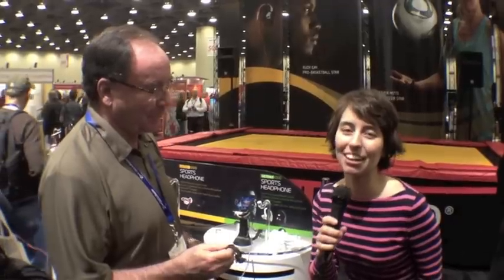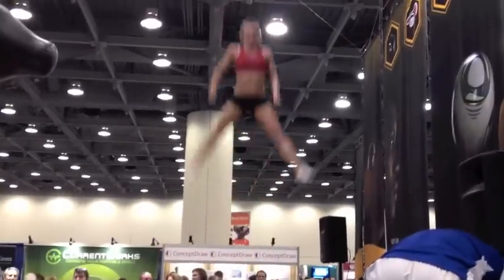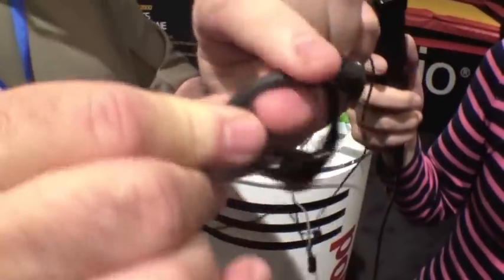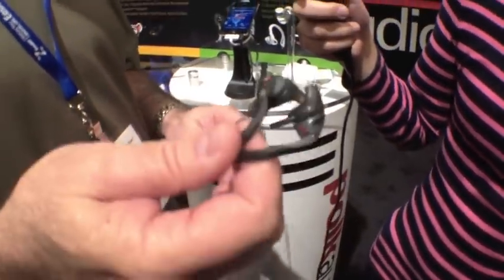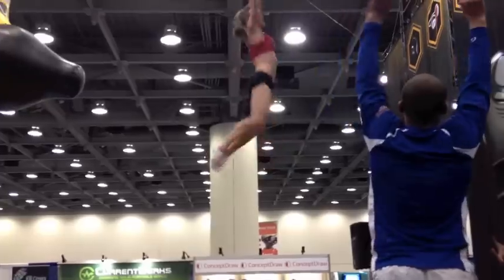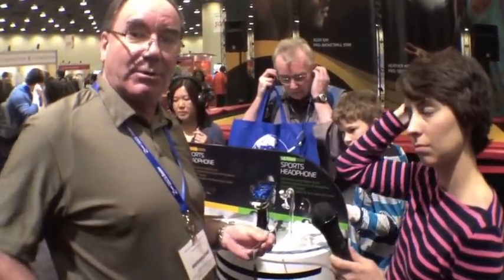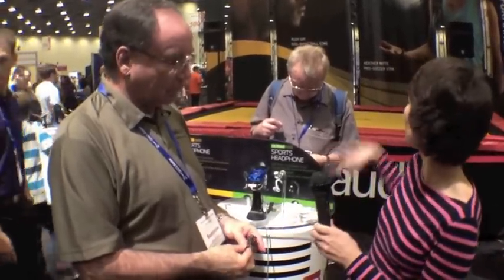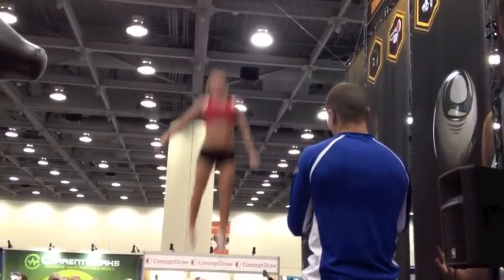Hands on with Polk Audio UltraFit sports headphones -- and a trampoline [Macworld 2012]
With their new UltraFit line of sports headphones for iPhone, iPad, iPod and other devices, Polk Audio is really putting their money where their mouth is when it comes to their SecureFit, "stays in place" promise. Rather, they're putting Olympic-calibur athletes on a trampoline smack-dab in the middle of Macworld 2012